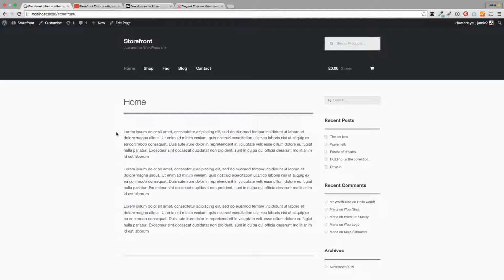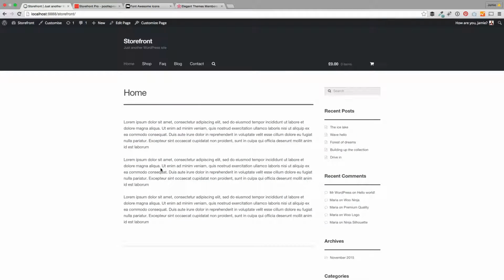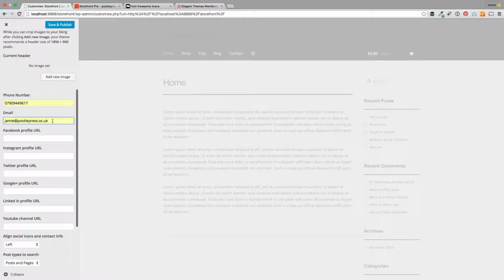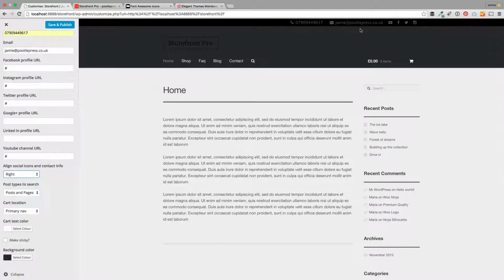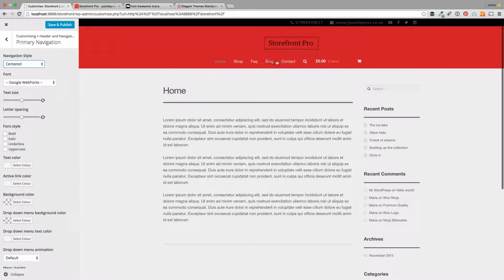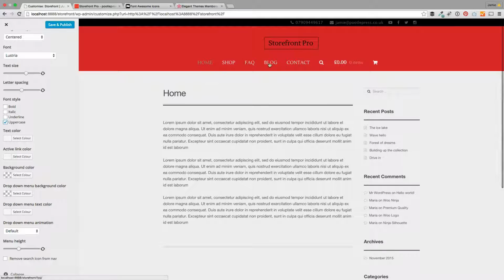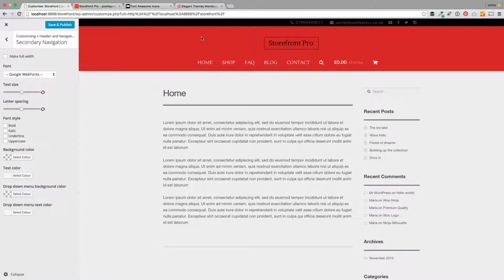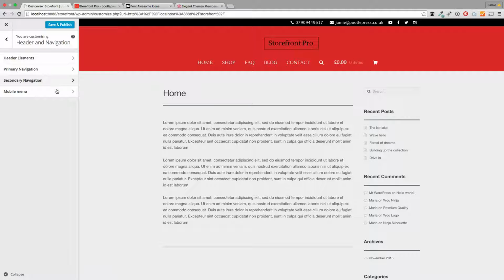How to customize the header of the WooCommerce Storefront theme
This tutorial will show you how to change the layout of your WooCommerce Storefront theme header.  You will learn how to add a logo to Storefront, how to change the header background color, how to align the WooCommece Storefront menu to the right, how to centre the logo. Also how to add social media icons to the Storefront Header, how to add your phone number and email to the header.